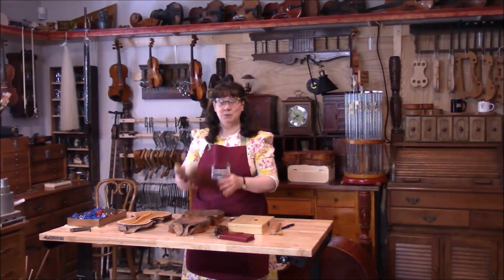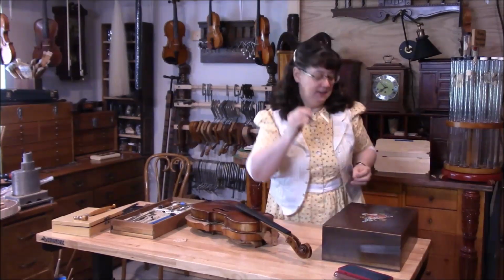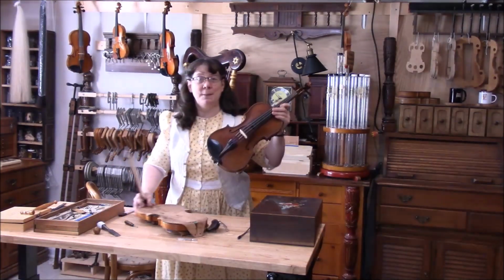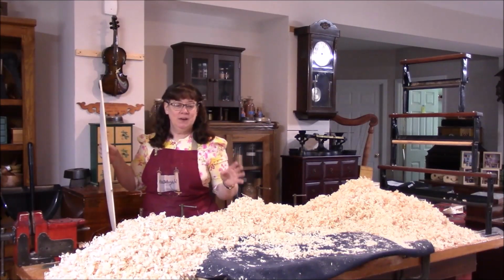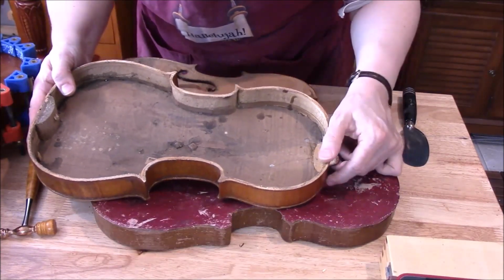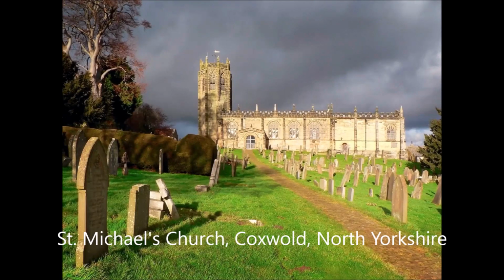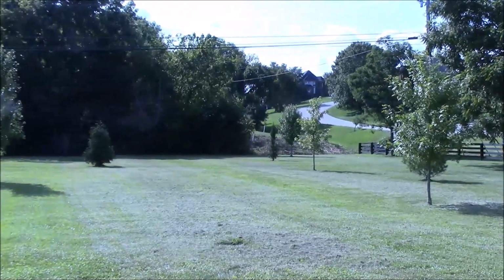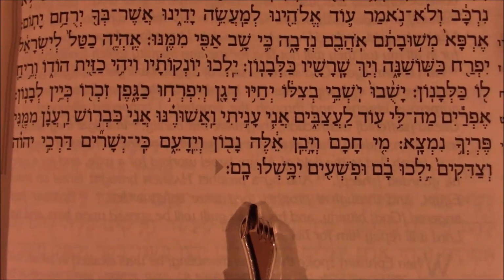Violin Making Adventures #148 (Maggini Repair, Cello Progress) C. Macomber, Violin Maker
Great forward progress on the cello as well as the beautiful Maggini copy violin was in this week's video.     We also have Freddie's Chat with 2 projects and a Hebrew Minute along some other things.    Hope you enjoy!